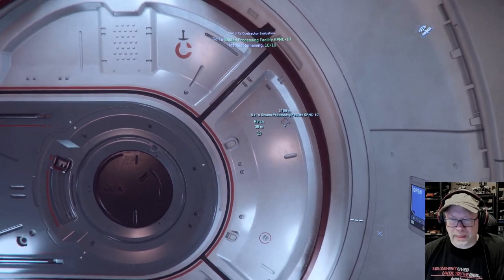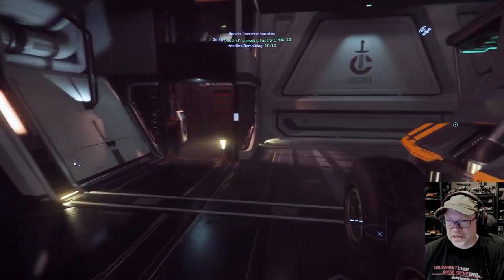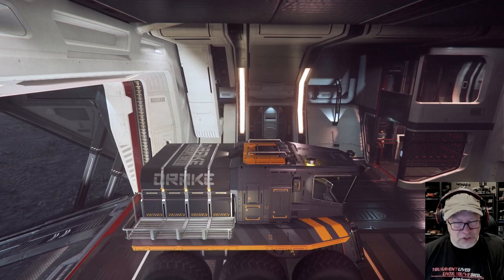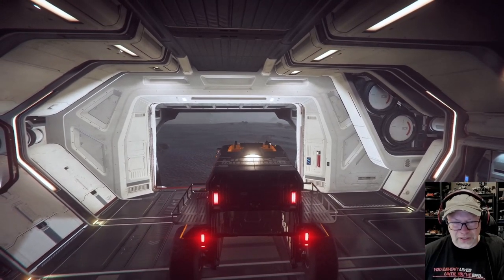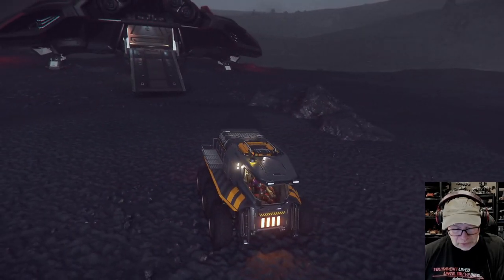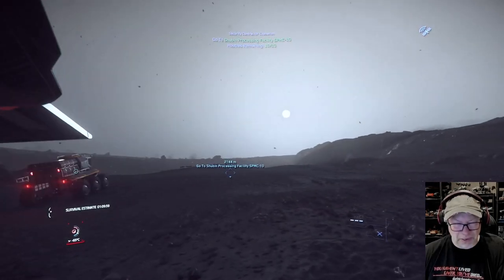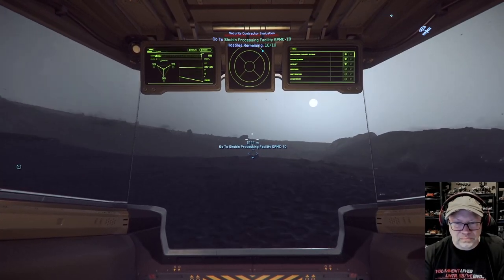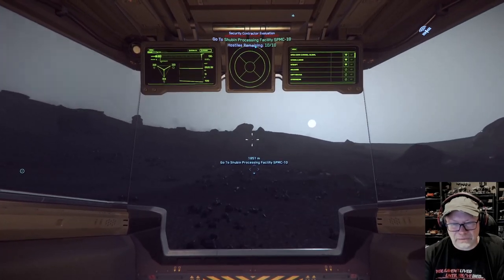Mule Bunker Transport | Star Citizen 3.17.2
In this episode I'll be testing out using a mule as a transport to get me to a bunker mission in Star Citizen.